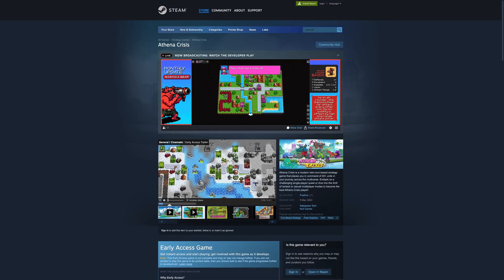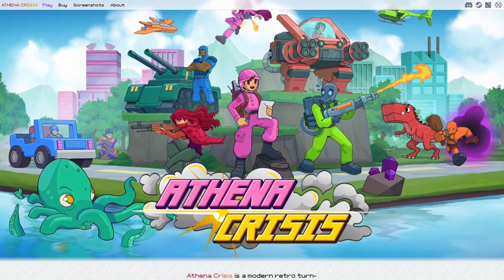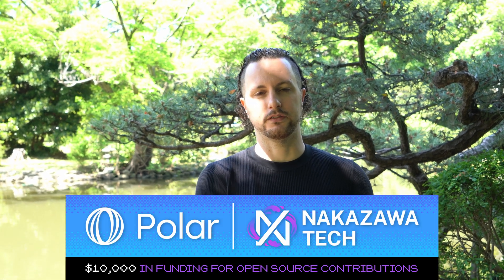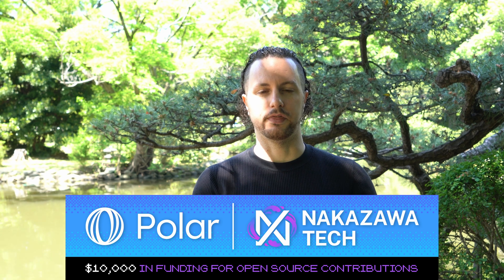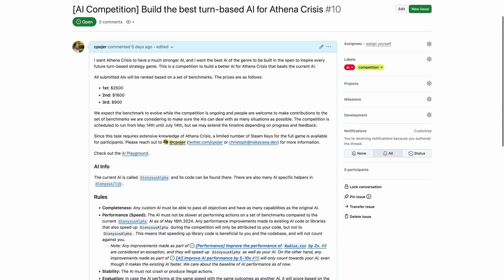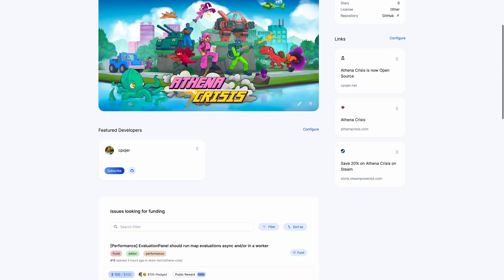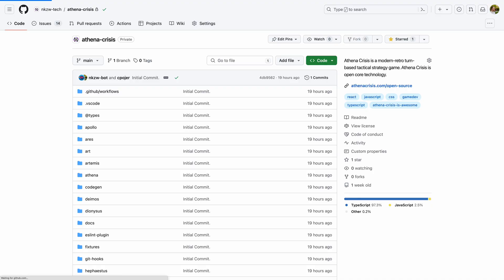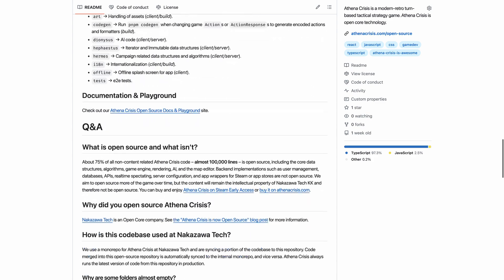Athena Crisis Open Source Announcement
00:00 Intro
00:25 Game Updates
01:43 Open Source Announcement
02:44 Contribution Funding via Polar.sh
03:02 AI Competition
04:00 Launching the Open Source Project Live!